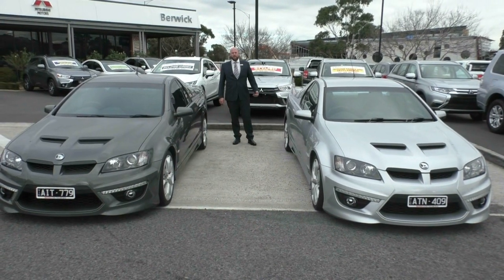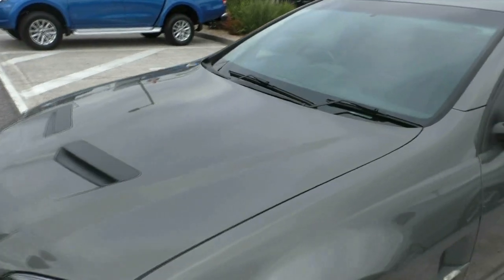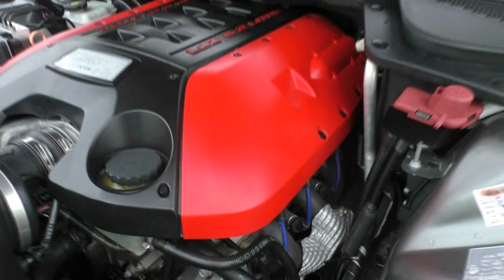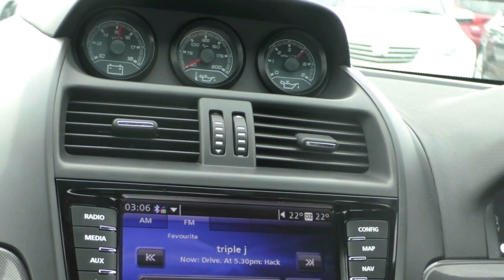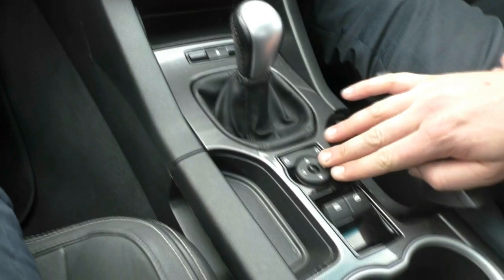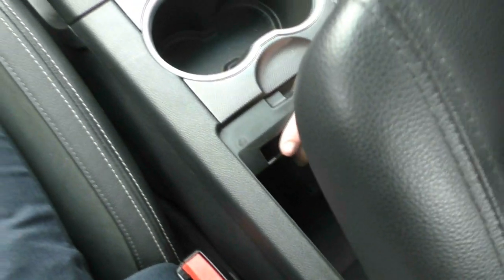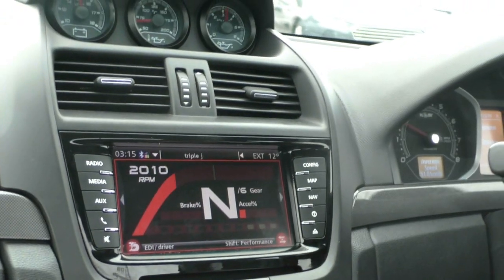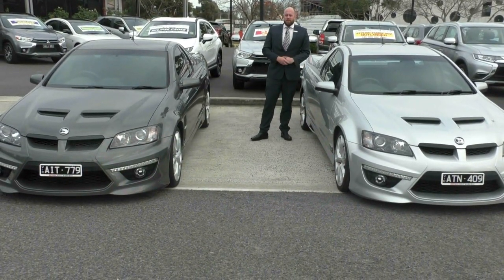B8462 - Holden Special Vehicles Maloo R8 Manual Walkaround Video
A video walkaround tour of the B8462 - Holden Special Vehicles Maloo R8 Manual Presented by Mitchell Burlew Used Car Sales at Berwick Mitsubishi,